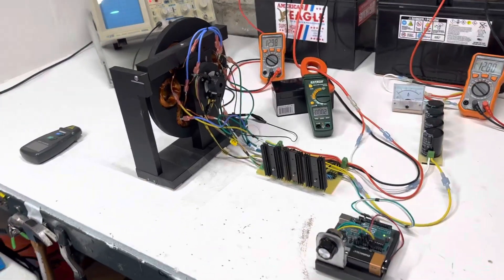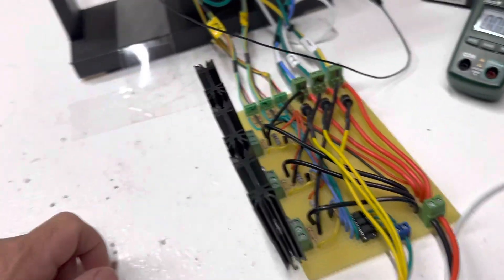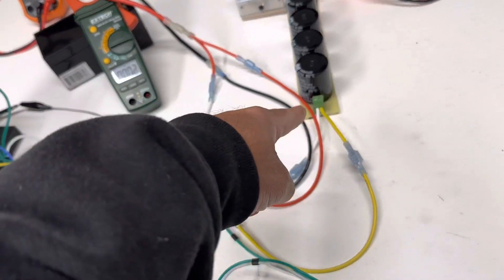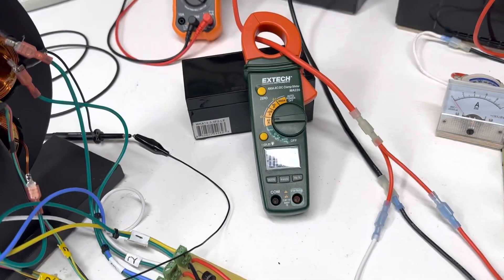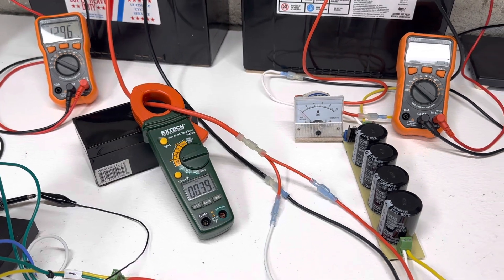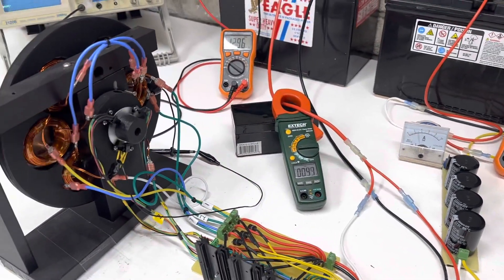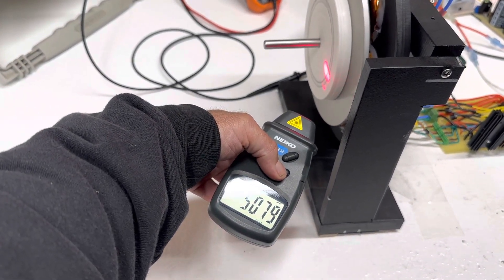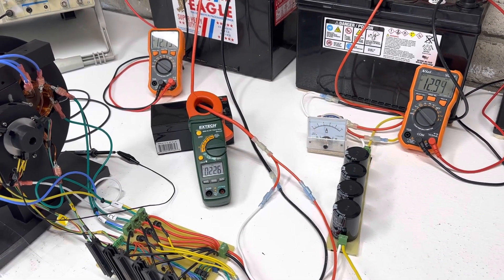Axial flux pulse motor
12 volt axial flux pulse motor
3 mosfet circuit
3 optical timing
Pulse spike recovery for battery charging